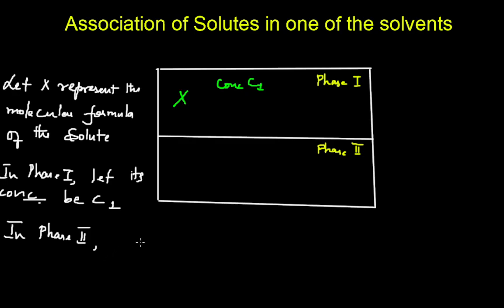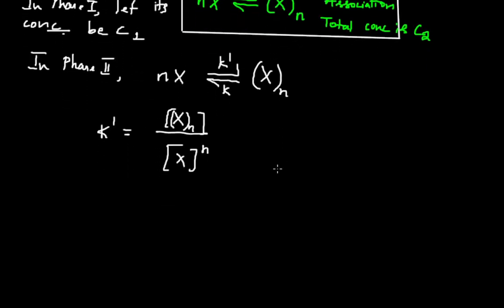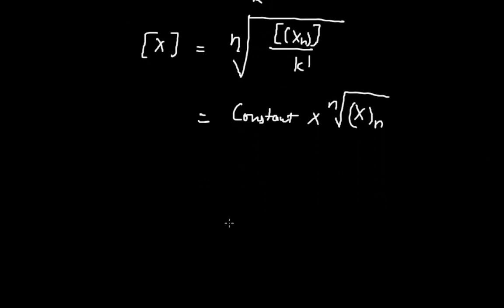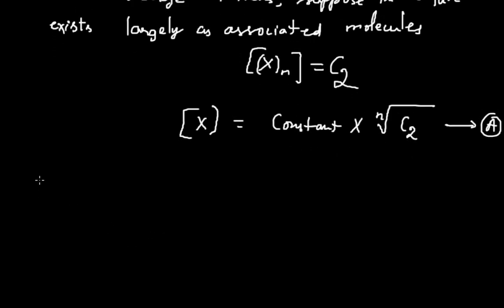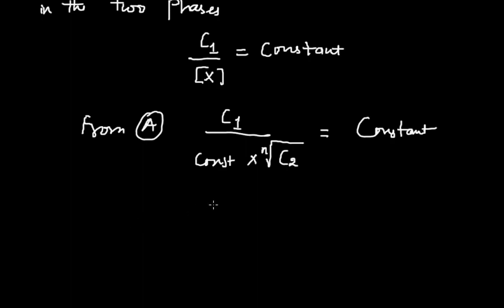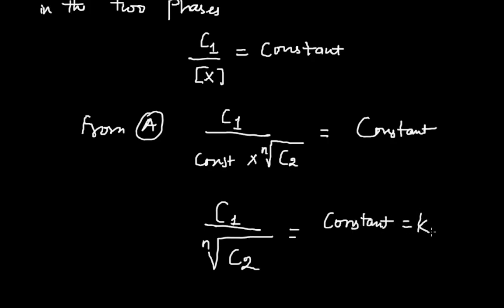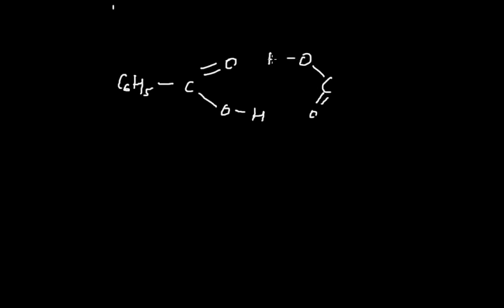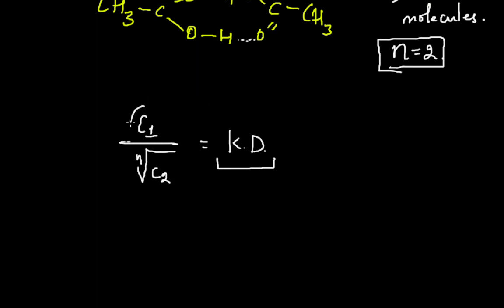Solutions Video 19. Association of Solutes